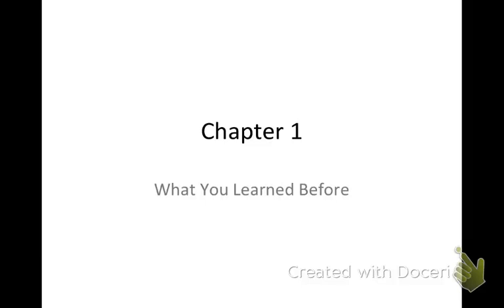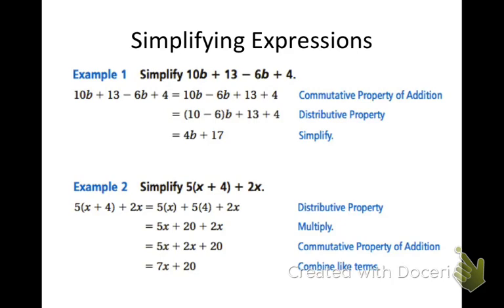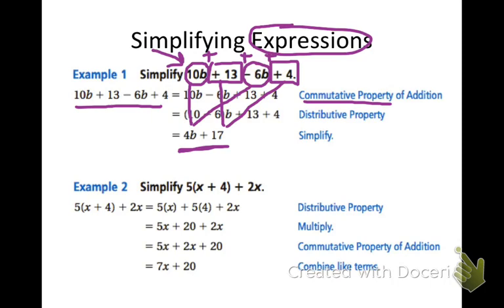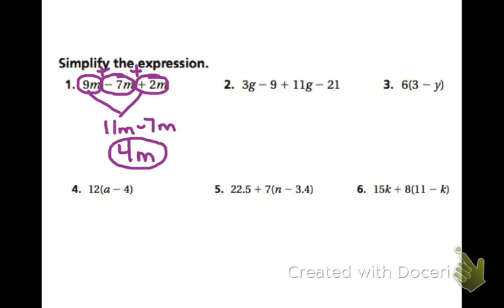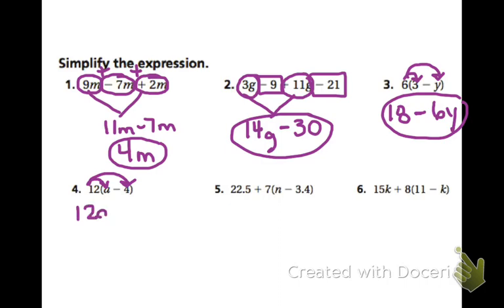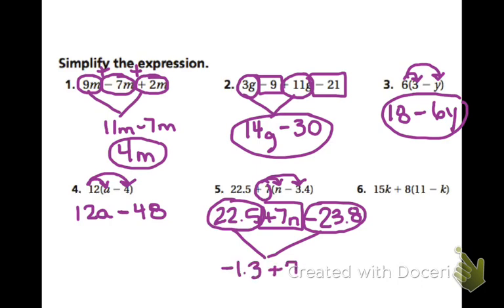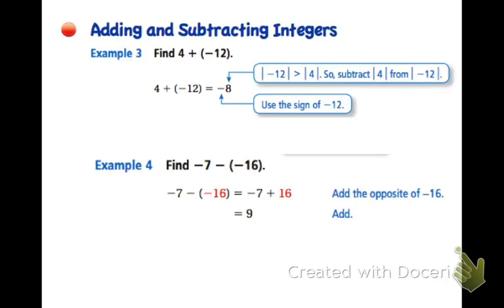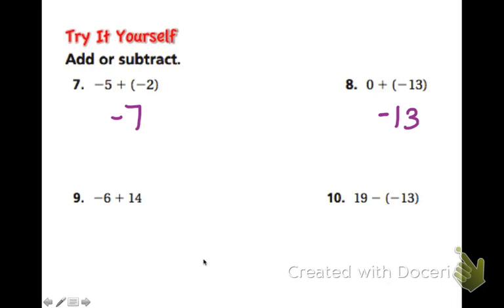Math Chapter 1 Fair Game Review